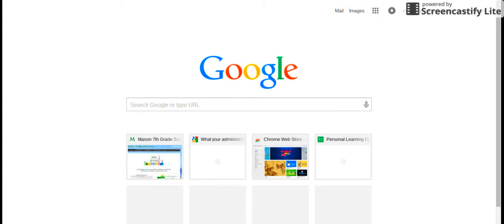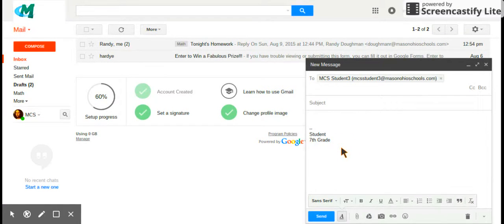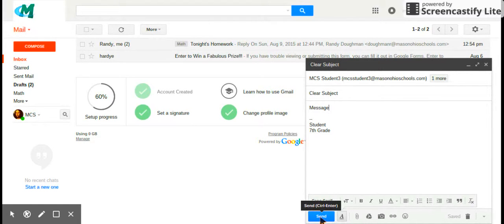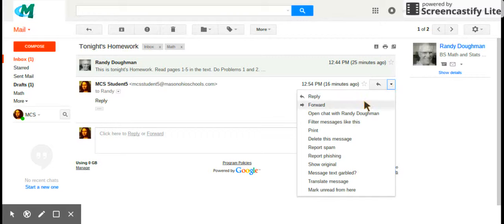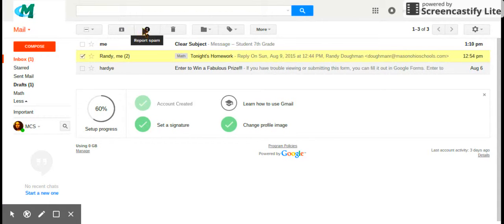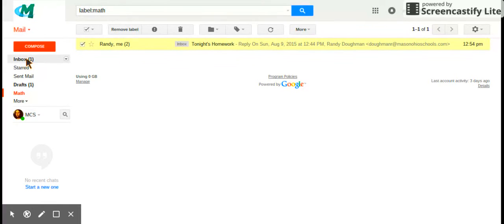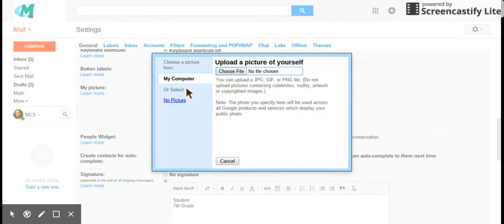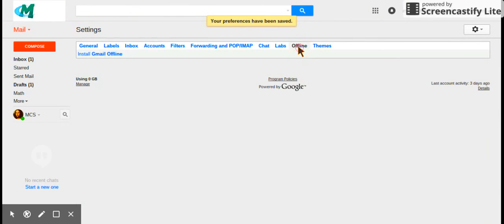Copy of Google Mail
Basic Introduction to GMail for Students